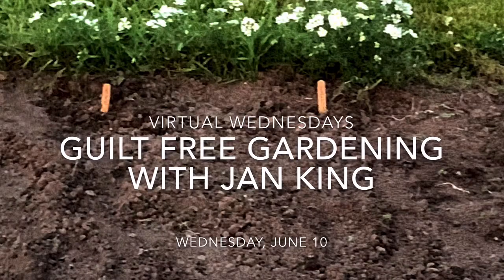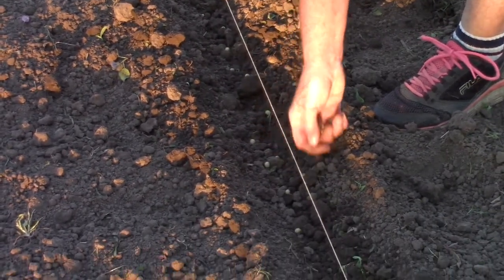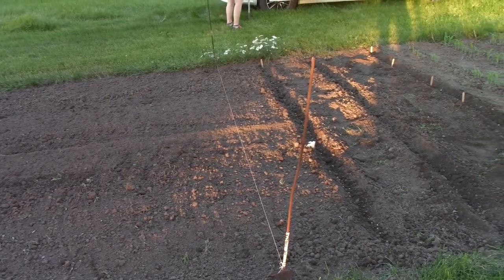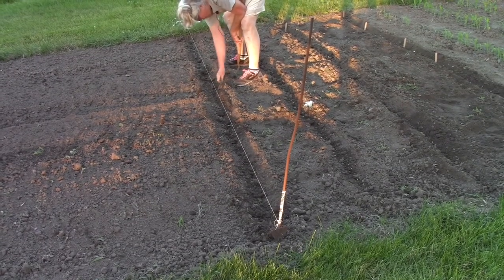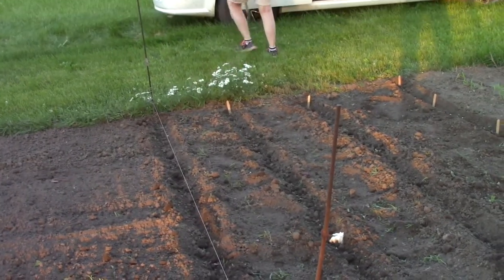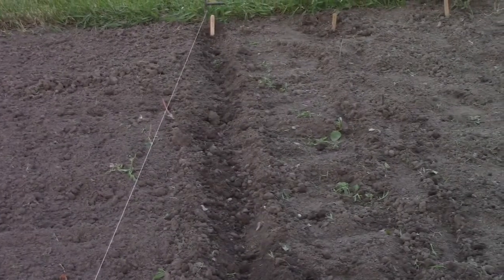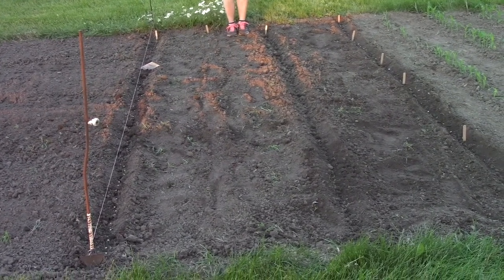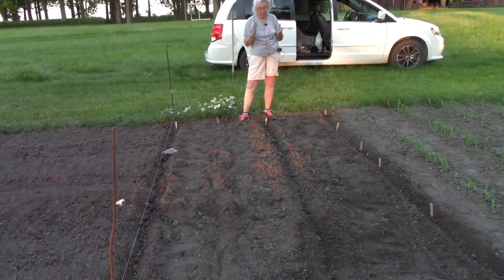Guilt Free Gardening - Session One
The first of a series of gardening video sessions with Jan King, this one starting with planting seeds after the garden is tilled.